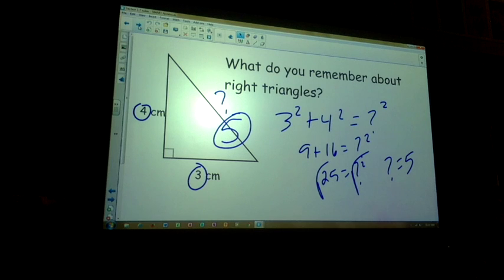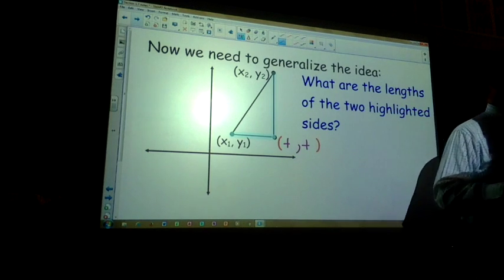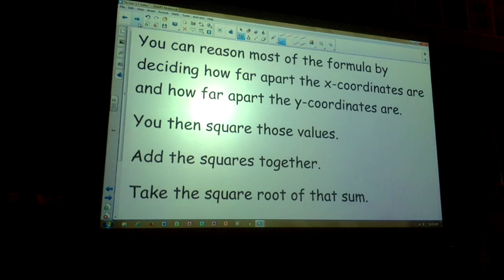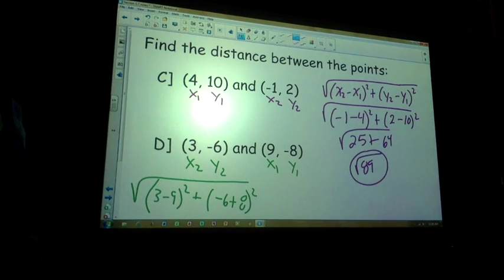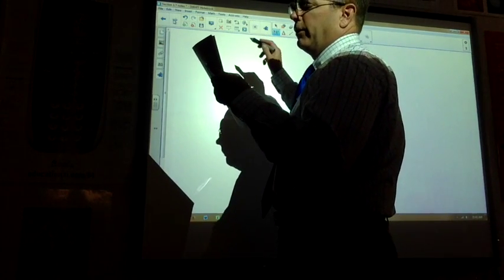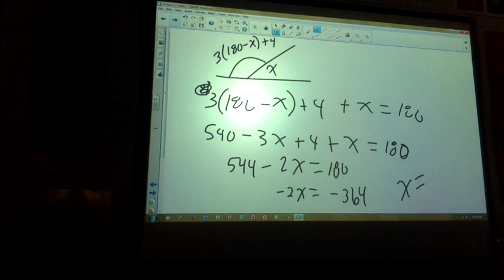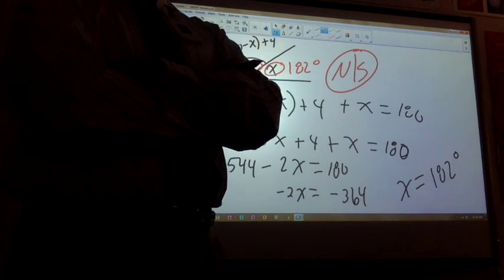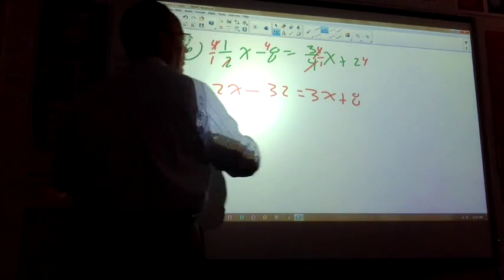CP Accelerated Geometry, Aug 13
Note 1.7
Distance formula and strange word problems